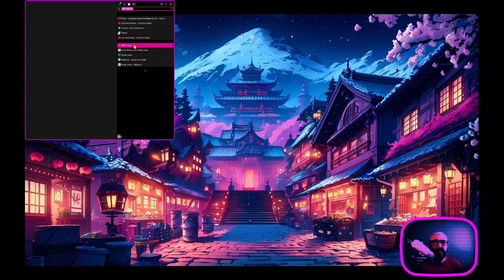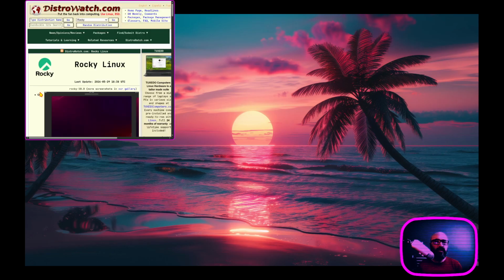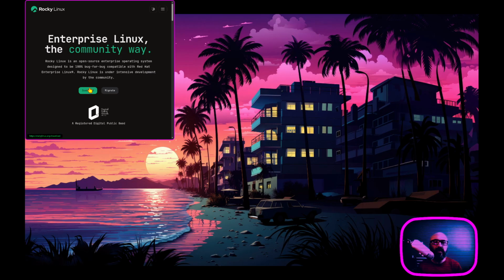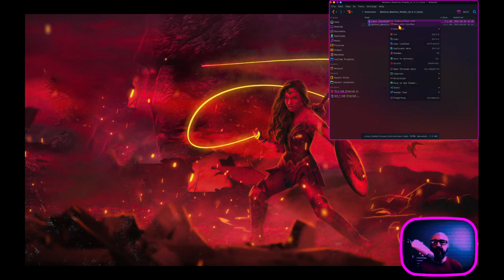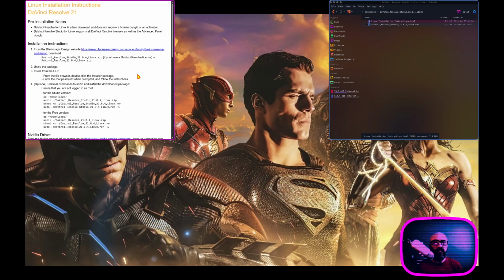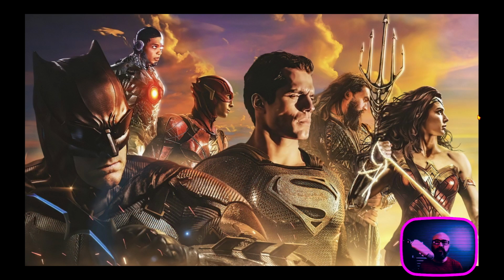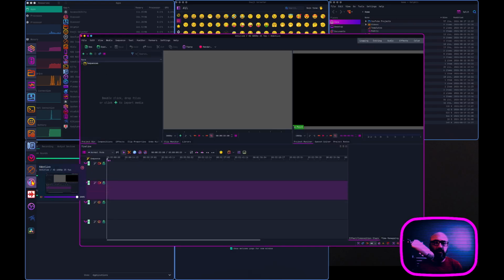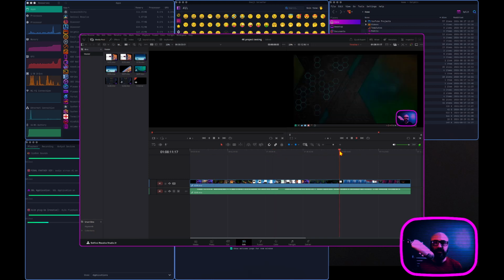Rocky Linux 10.2 KDE Plasma MOAR stress testing!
Another video (of many to come) regarding my adventures on running Rocky Linux, an open-source and a community enterprise operating system designed to be 100% bug-for-bug compatible with Red Hat Enterprise Linux, running on one of my favorite Lenovo laptops: IdeaPad Pro 5 AMD.

While streaming on Twitch service PLUS recording locally, I am sharing my new adventures of Rocky Linux 10.2 KDE Plasma edition, which rebuilds sources directly from RHEL, so you can bet your best dollar that you'll have a super stable experience, no matter the use-case. 1440p recording & streaming downscaled @ 1080p 30fps!

Everything made possible using this very Lenovo IdeaPad Pro using Rocky Linux, OBS Studio, Kdenlive, and ONLY other Open Source solutions.

[ancestry]